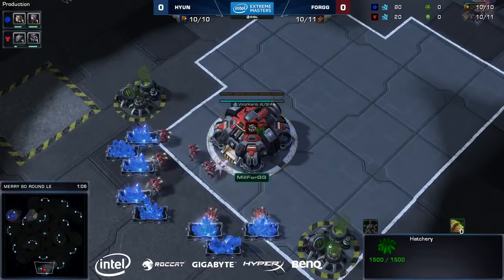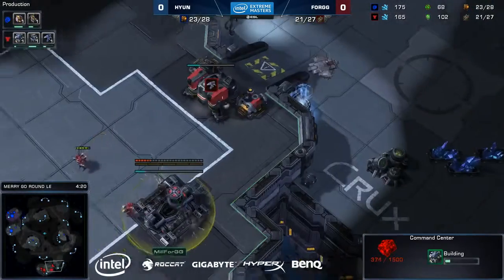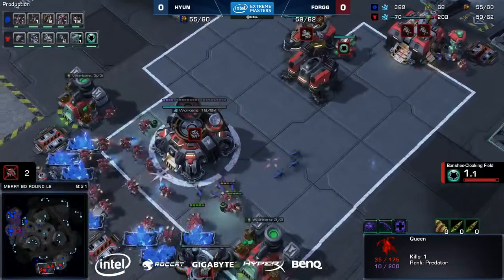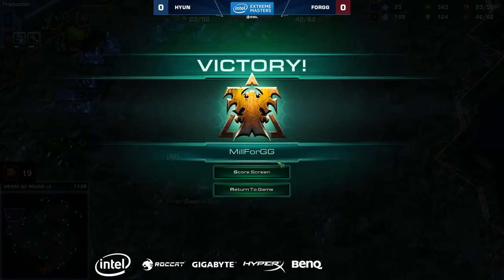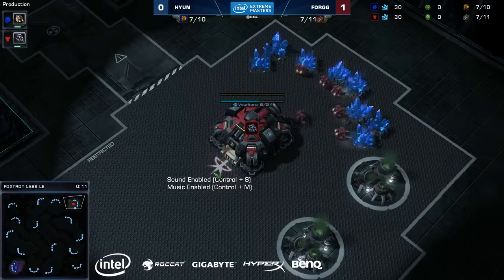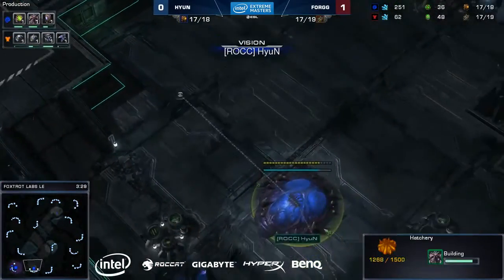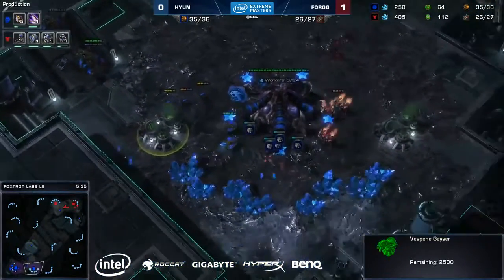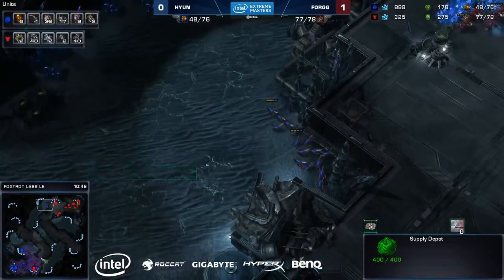StarCraft 2 - ForGG vs HyuN TvZ - IEM San Jose Full Gameplay